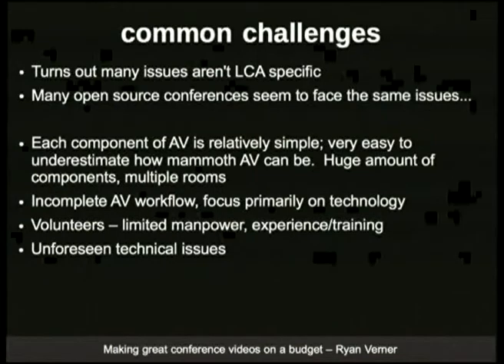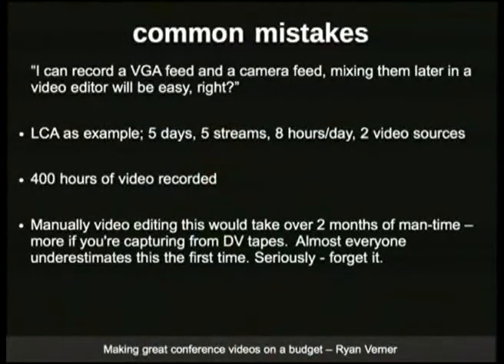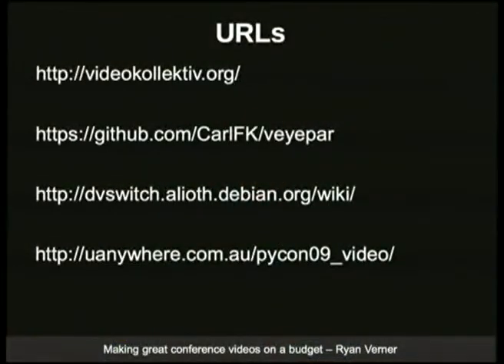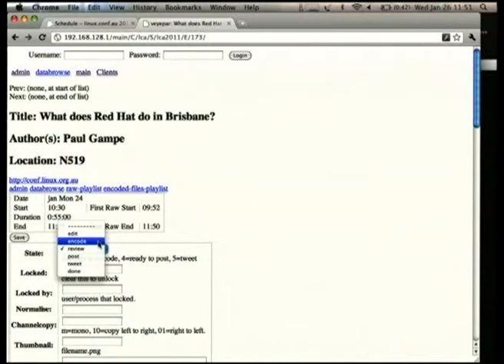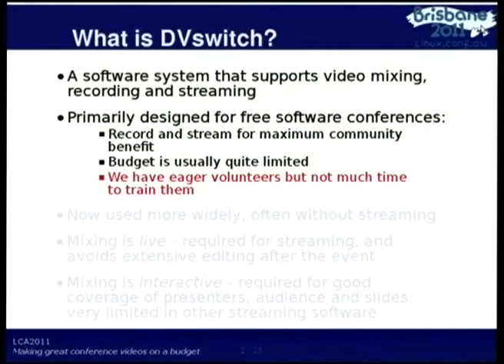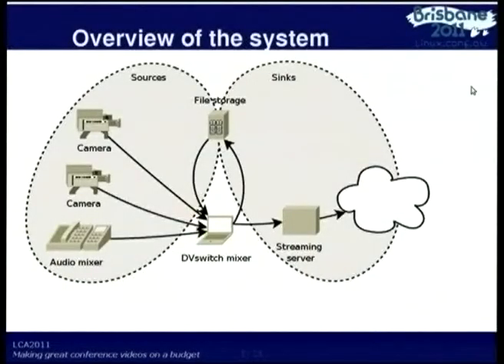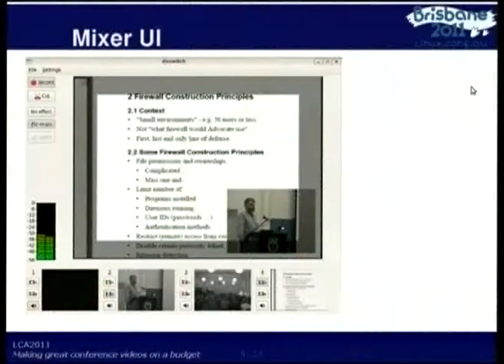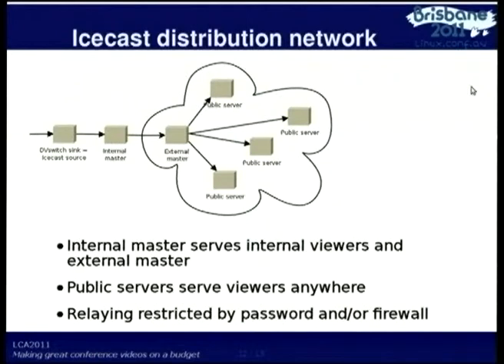Making great conference videos on a budget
Presenter(s): Ben Hutchings,RYAN VERNER

We describe the software, hardware and workflows we have used to provide video recording and streaming from various free software conferences with a restricted A/V budget. This includes an introduction to the DVswitch real-time software video mixer and the Icecast stream server.